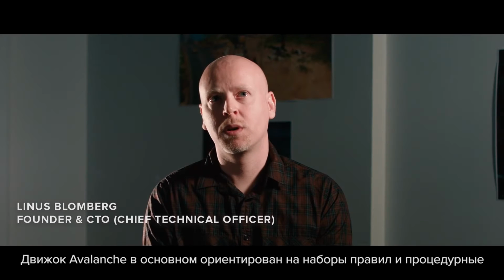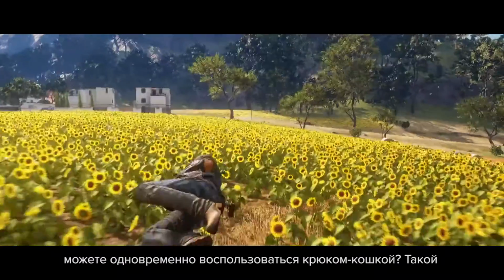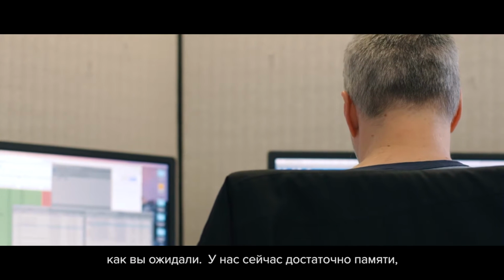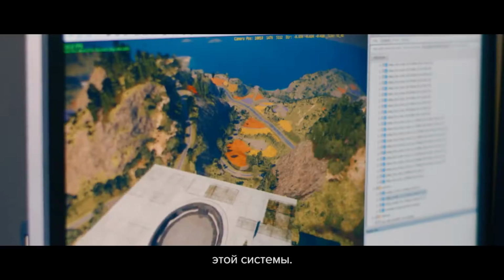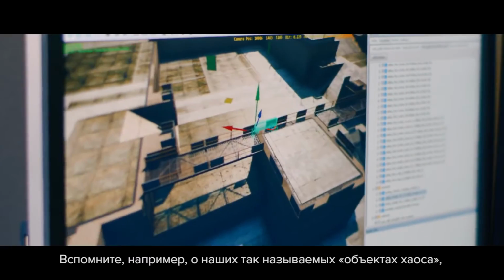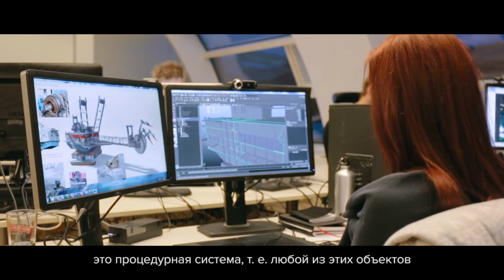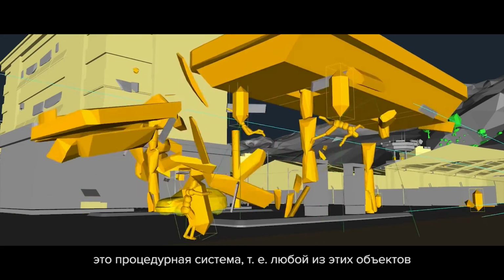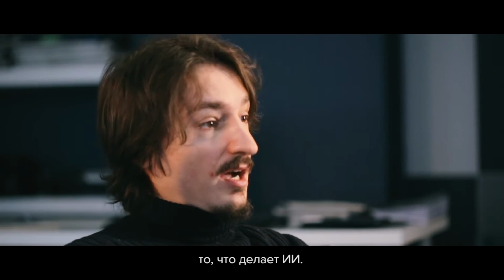Just Cause 3 - СИСТЕМНЫЕ ТРЕБОВАНИЯ И НЕМНОГО О ДВИЖКЕ ИГРЫ [RUS]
Минимальная конфигурация:

• ОС: Windows Vista Service Pack 2, Windows 7 Service Pack 1, Windows 8.1 (обязательно наличие 64-битной версии системы);
• Процессор: Intel Core i5-2500K 3.3 ГГц либо AMD Phenom II X6 1075T 3 ГГц;
• Оперативная память: 6 Гб;
• Видеокарта: NVIDIA GeForce GTX 670 2 Гб либо AMD Radeon HD 7870 2 Гб.

Рекомендуемая конфигурация:

• Процессор: Intel Core i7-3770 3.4 ГГц либо AMD FX-8350 4.0 ГГц;
• Оперативная память: 8 Гб;
• Видеокарта: NVIDIA GeForce GTX 780 3 Гб либо AMD R9 290 4 Гб.

Дата выхода: 1 декабря 2015